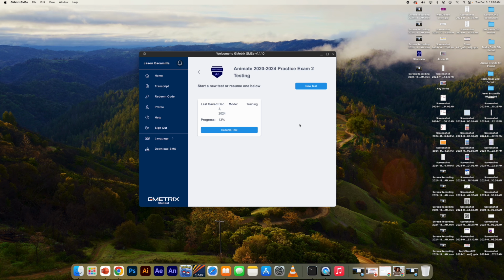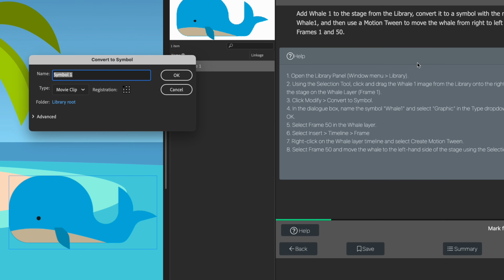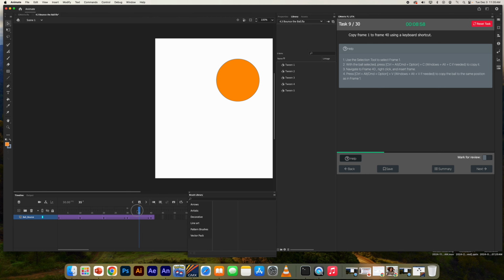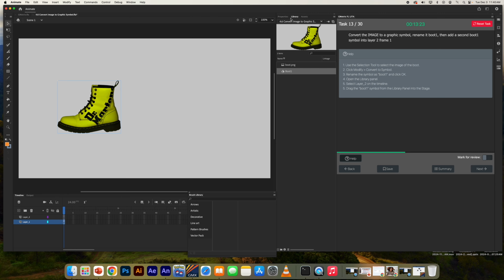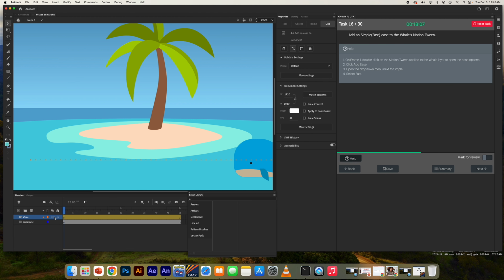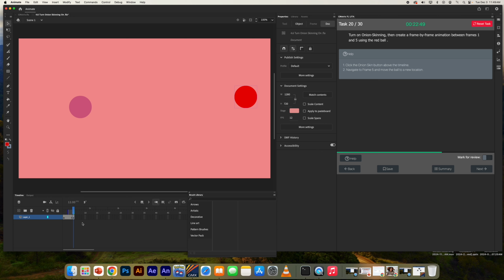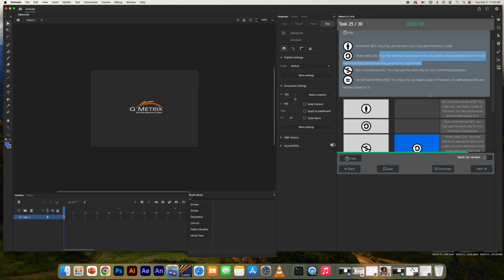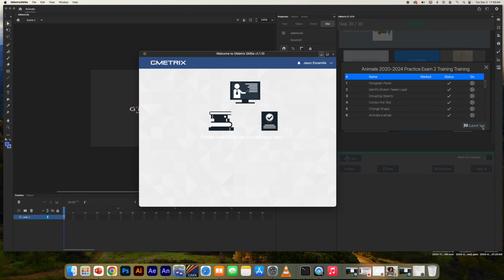GMetrix Adobe Animate Exam 2 Practice Guide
Mr. Escamilla guides users through GMetrix Adobe Animate Practice Exam 2